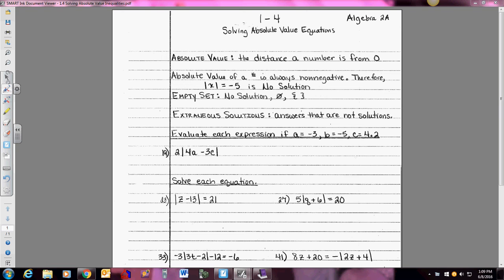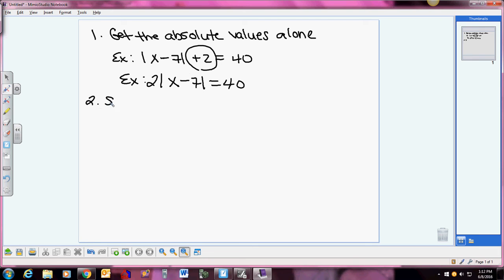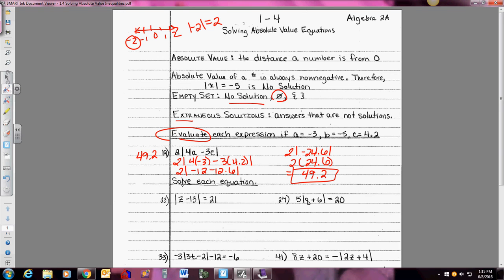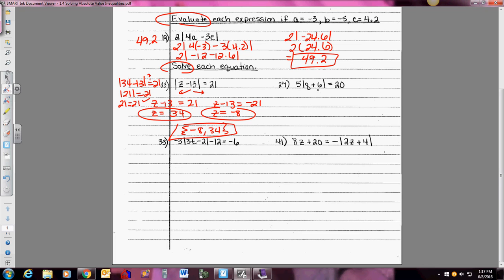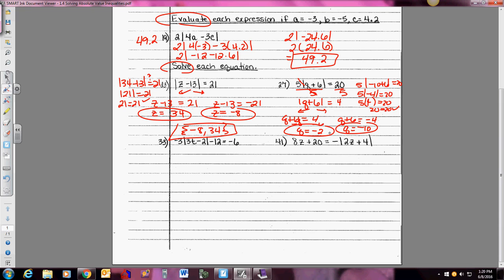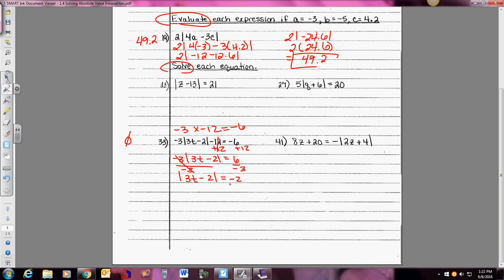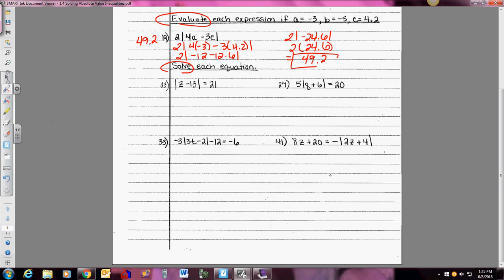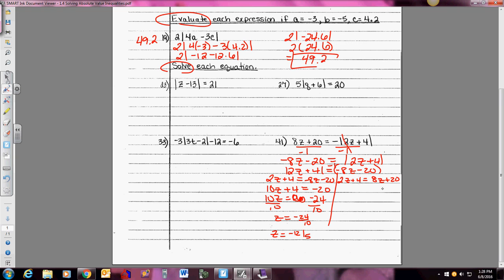1 4 Solving Absolute Value Equations